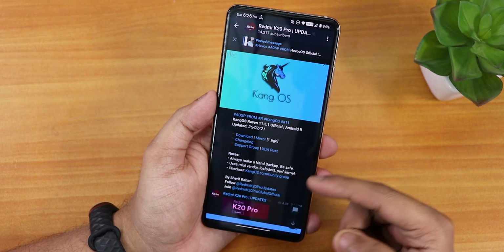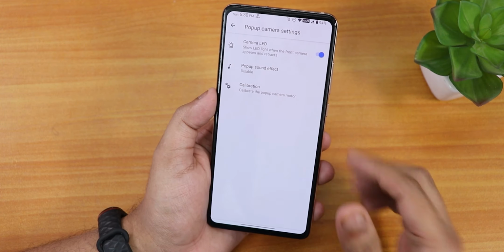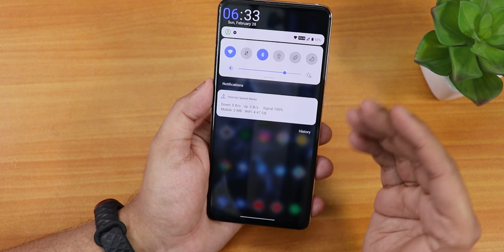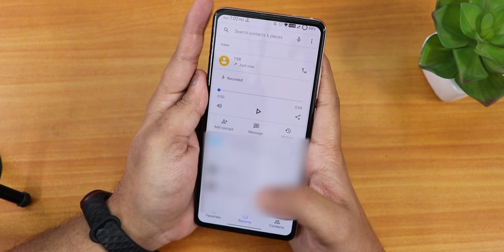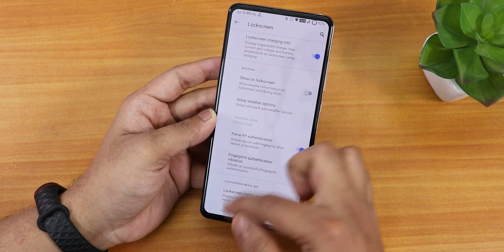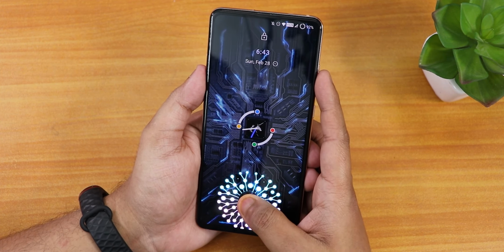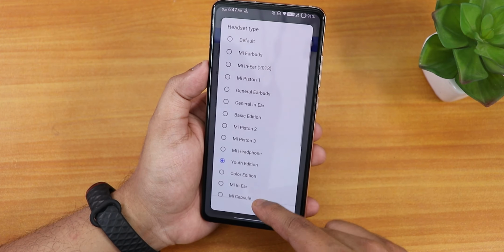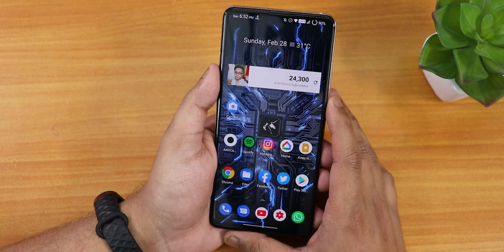KangOS Raven 11.5.1 On Redmi K20 Pro [26/02/2021 Build] So Unique!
Note: MIUI Vendor based rom, Includes Gapps.

UPI: titash.sharma-1@okaxis

Timestamps:
0:00 Intro
0:20 Build Info, About, System & The Bug
3:57 Stock Camera & Launcher, Camera Bug Again.
5:54 QS Panel, Call Recorder, Benchmarks
9:08 Kangie's Lab (Customizations)
12:36 Themes & AOD Looks, FOD Speed
15:47 Display Settings
16:17 Battery Life & Settings
16:55 Sound Settings
17:20 Face Unlock & Fix Of Camera PopUp Bug
18:47 App Lock, SafetyNet, DRM Info
19:17 Google Assistant & Conclusion